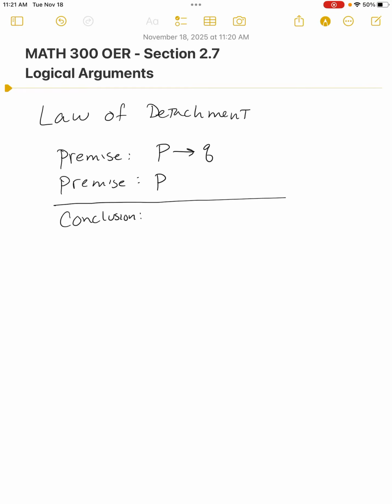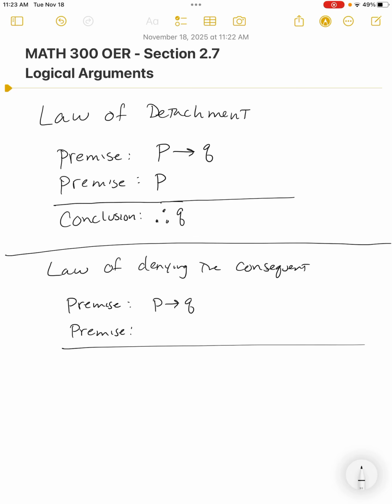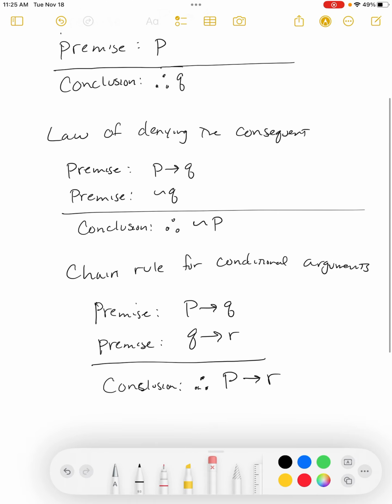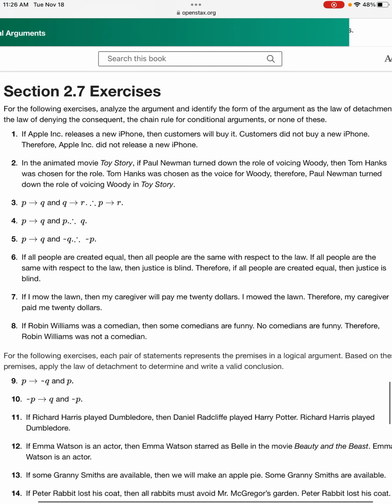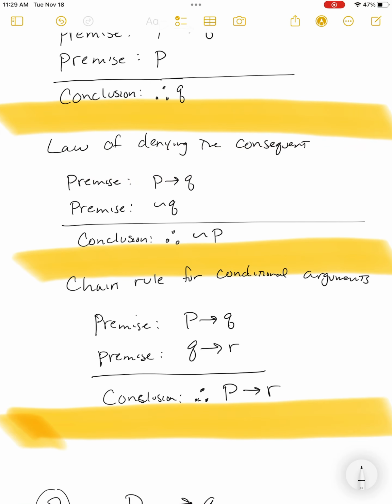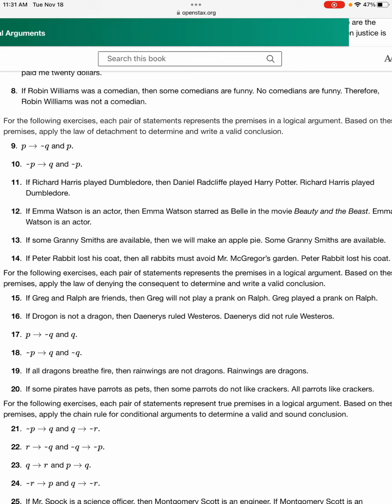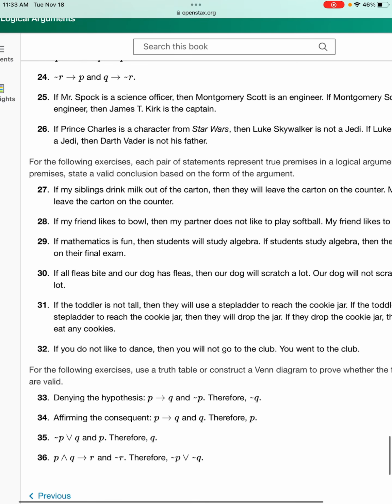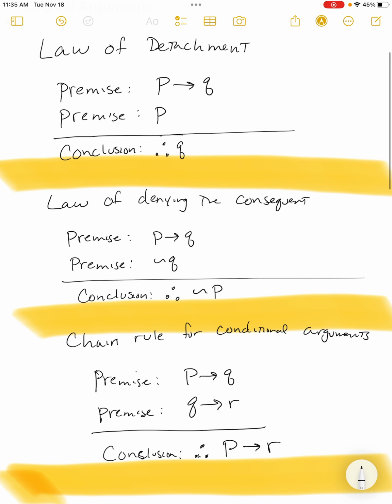MATH 300 OER - Section 2.7